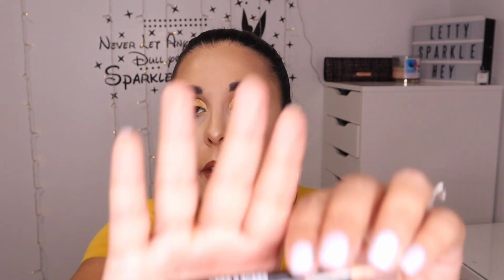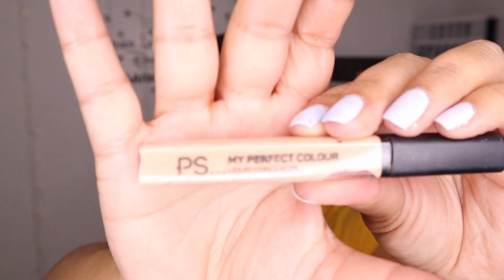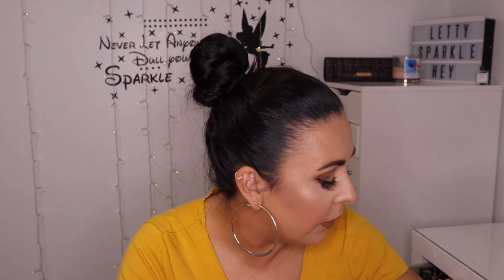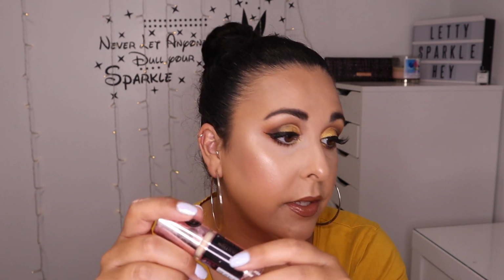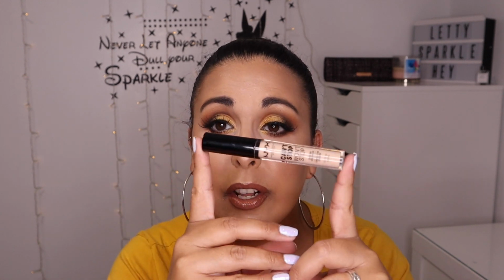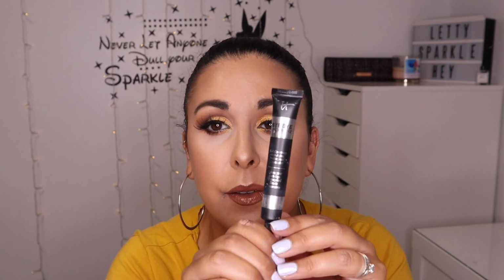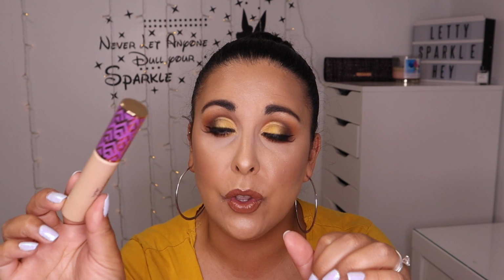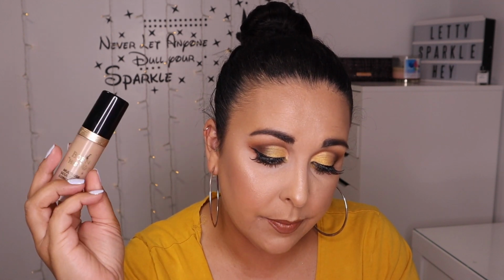My Concealer Collection!! The Good the bad and the MEH!!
Hey everyone!!

So in todays video I go through all of my concealers!! Some great ones some not so great!!

Highly Recommend:

Too Faced Born this way super coverage Concealer - £25

Nyx Professional Make Up Can't Stop Won't Stop Concealer - £8.00

Not so great but may still work for you!

✨Letty✨